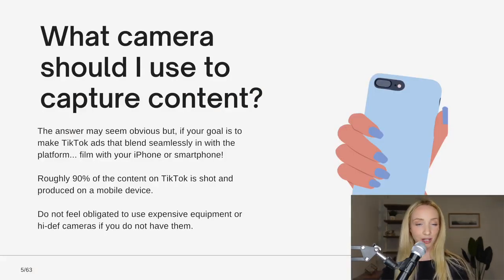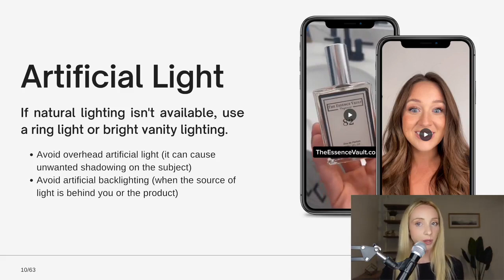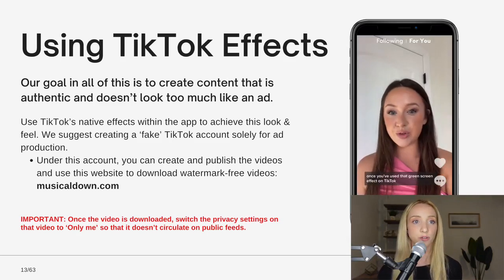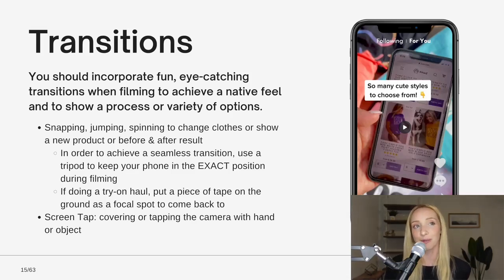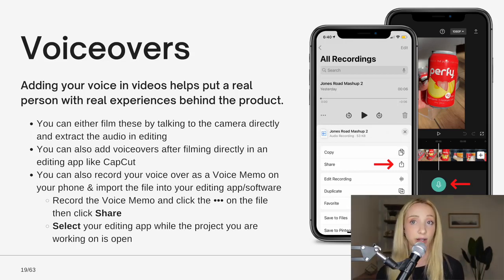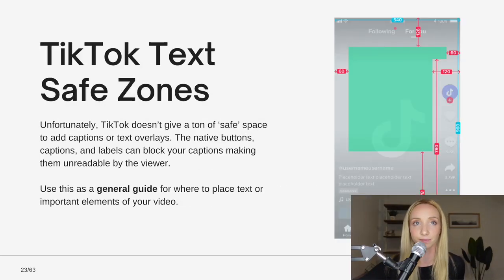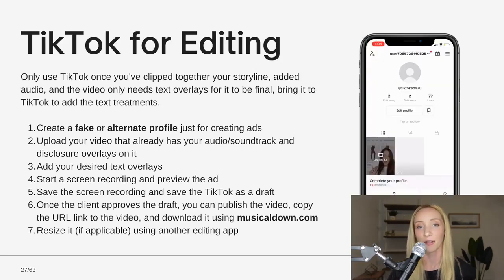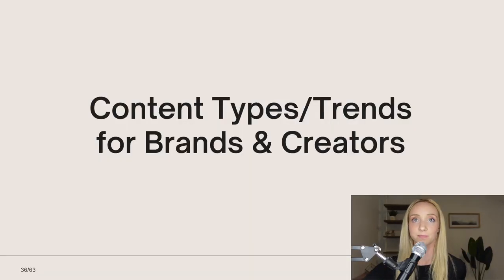29 How To Film & Edit for TikTok Ads(Savannah Sanchez - TikTok Ads Course)